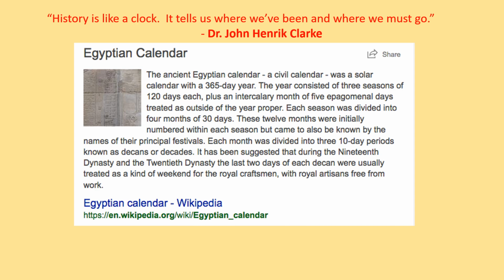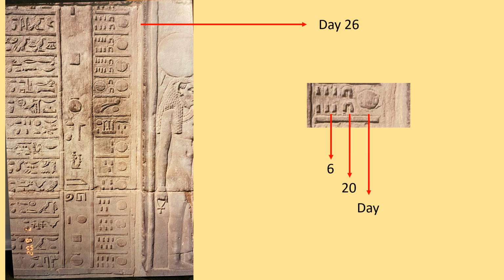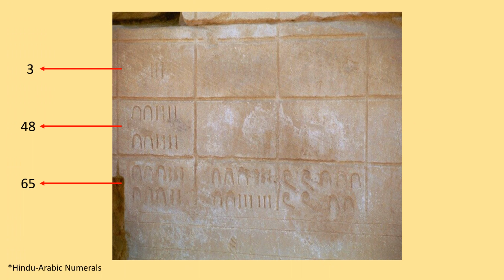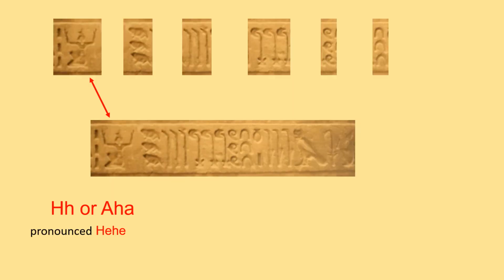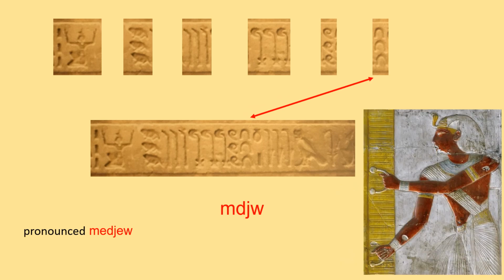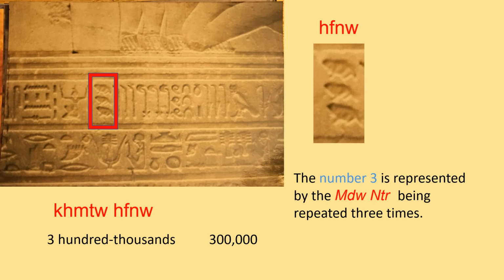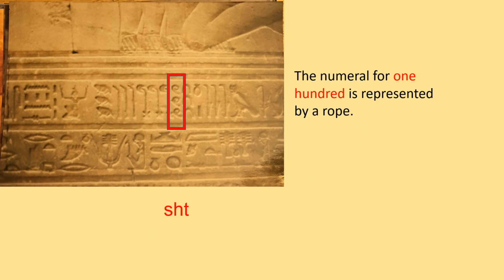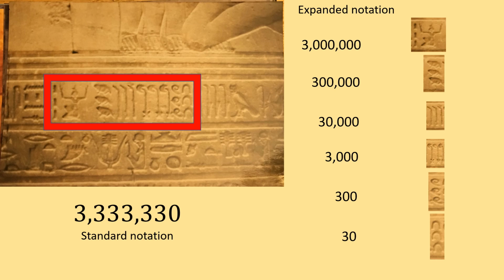Lesson 5 Sacred Symbols/ Mathematics